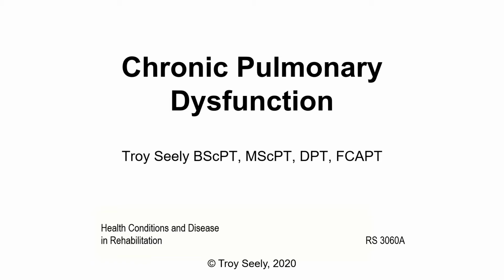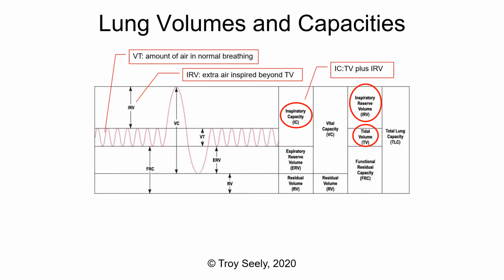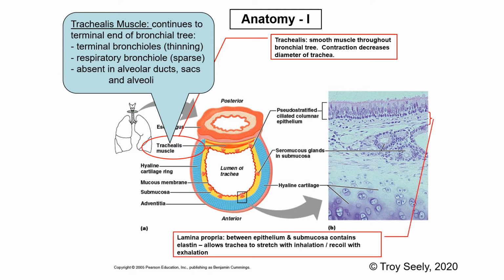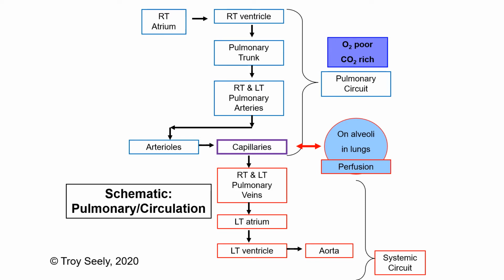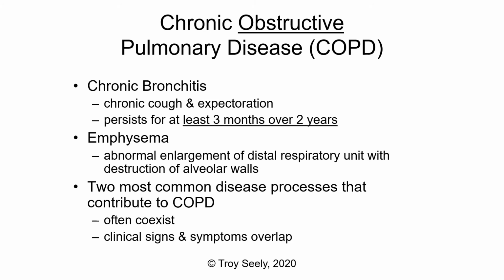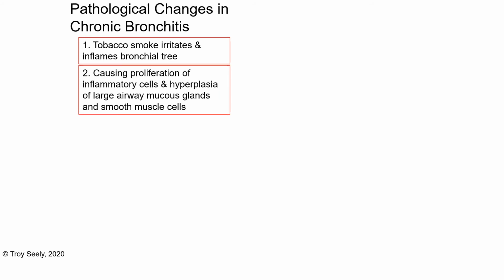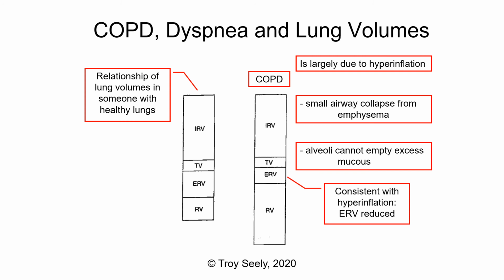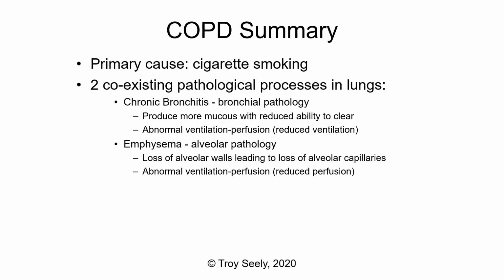This is the lecture for Chronic Pulmonary Dysfunction (COPD) in RS 3060